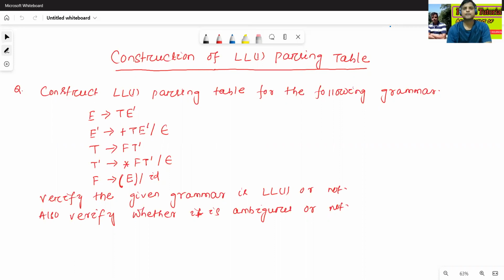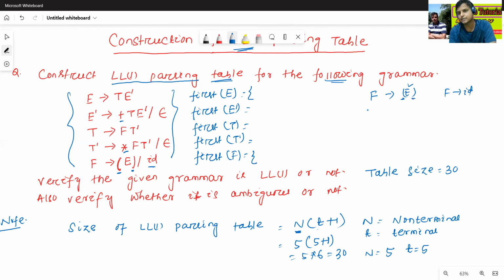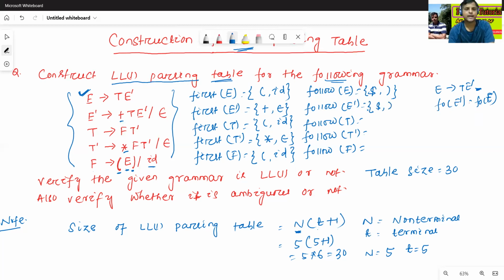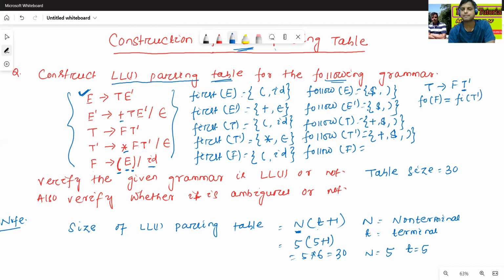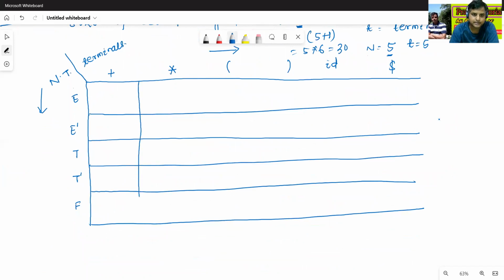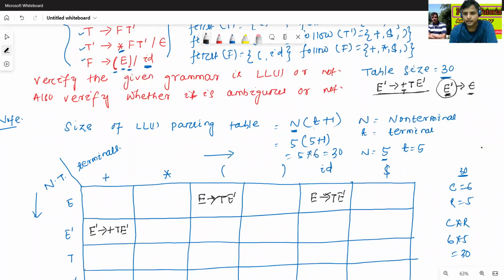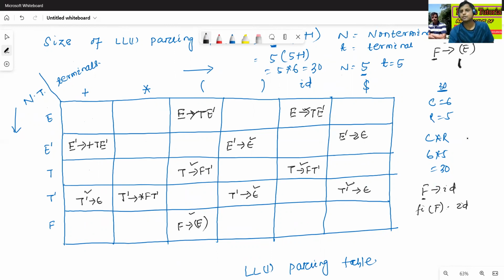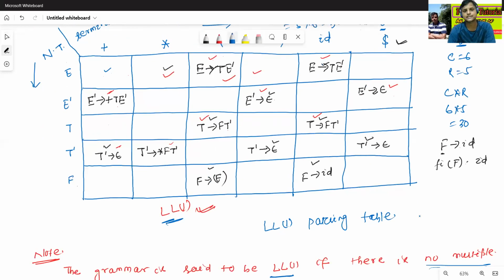Construction of LL(1) Parsing Table | Predictive Parsing Table Part 1 (C13)